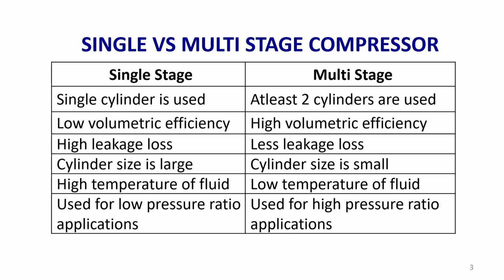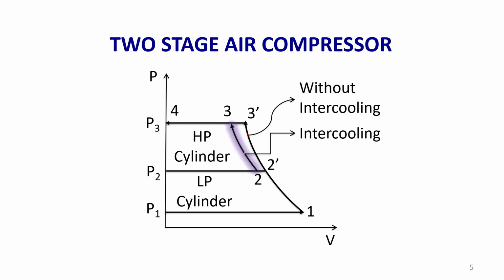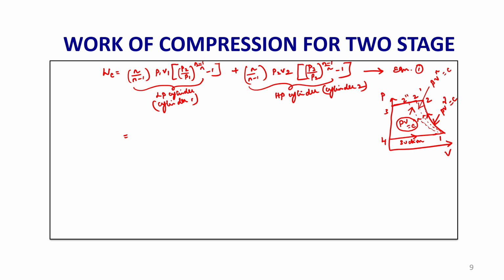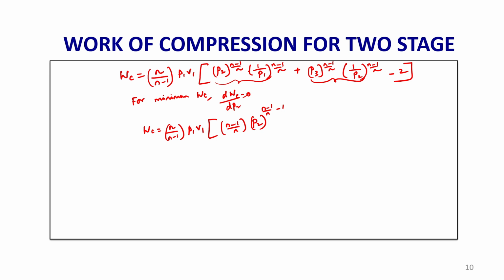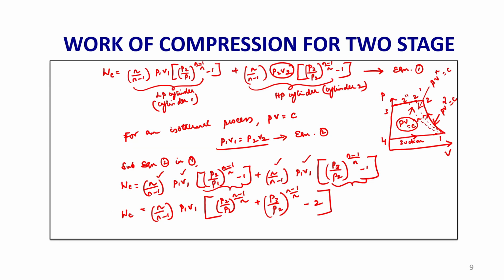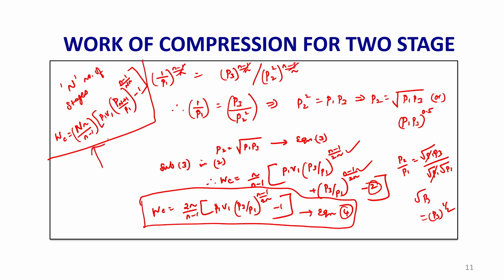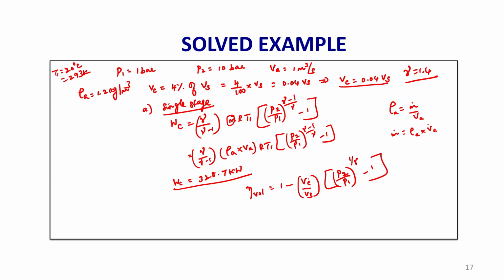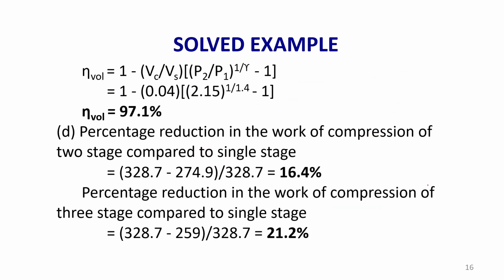Lec 12 : Multi Stage Air Compressor